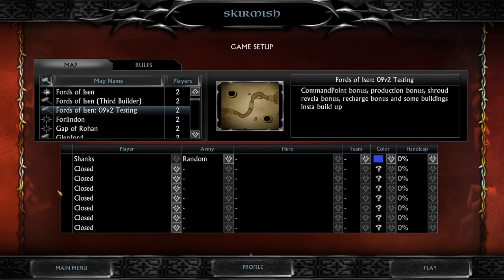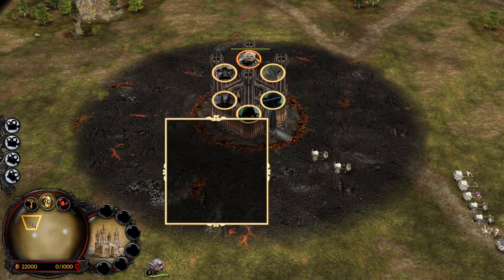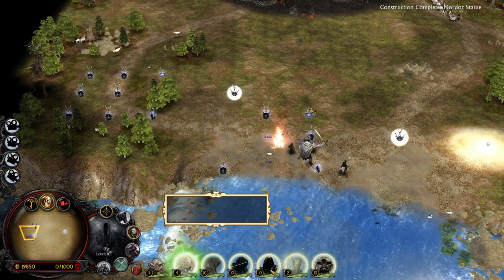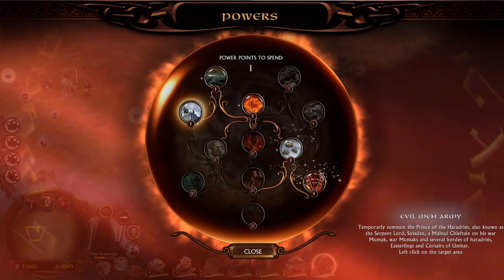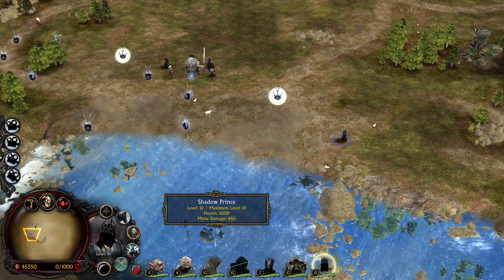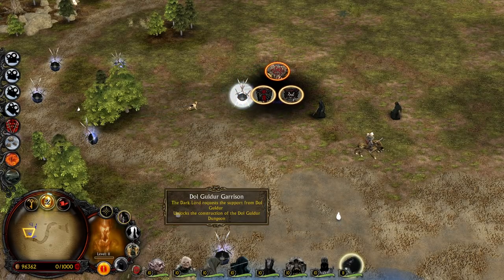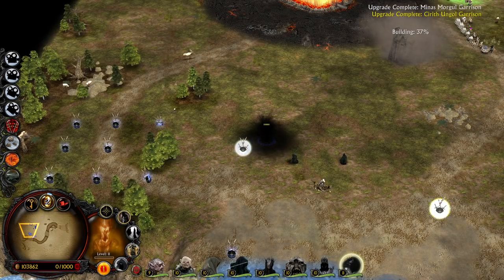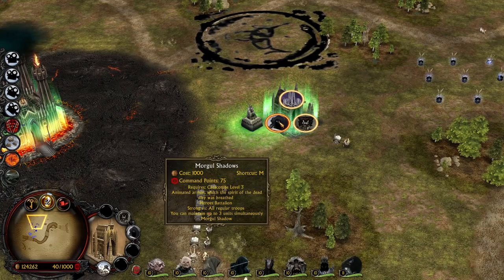1 Mod to rule them ALL ? | Dagor Dagorath Mordor | First Impression | BFME2 RotWK